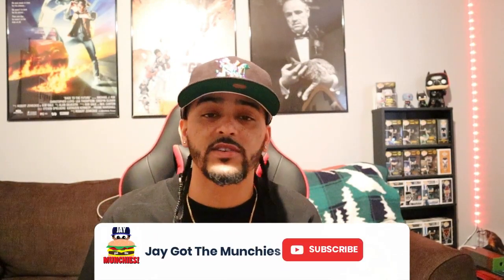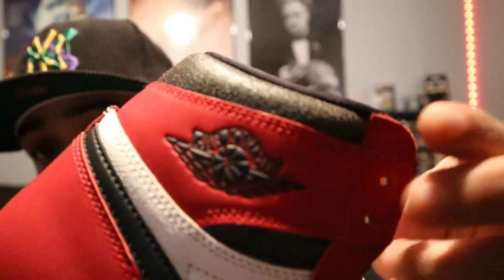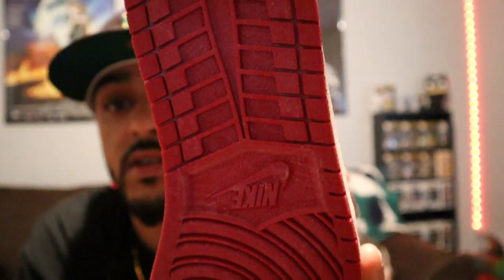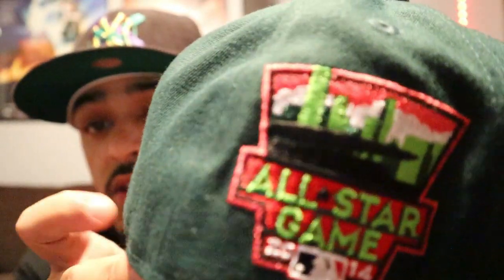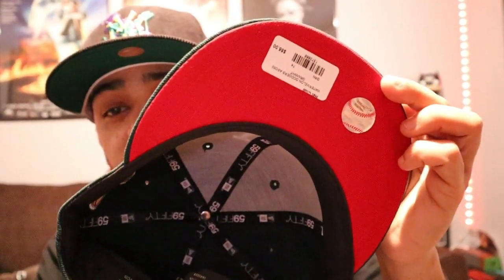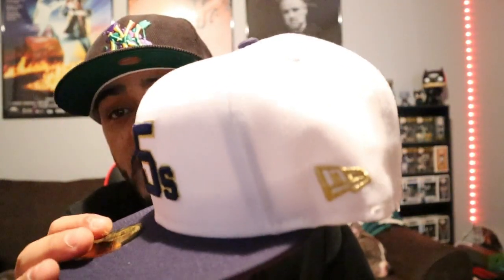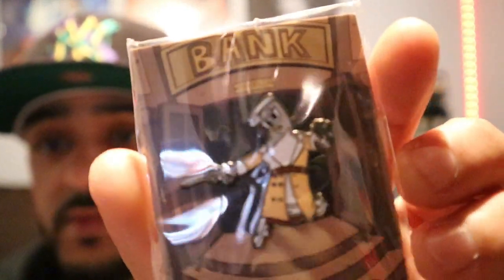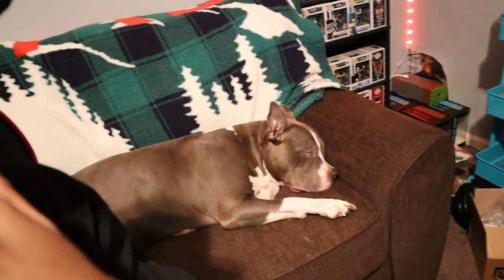2023 FIRST FITTED HAT PICKUPS (LOST & FOUND JORDAN 1, HATCLUB, LIDSHD, MYFITTEDS)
WHATS GOOD YALL!!!
Welcome back and thanks for all the new and current followers! Hope everyone brought the new year in good, and hope you like the new video!

HOW TO ENTER:
2. click links below and follow me on all other platforms